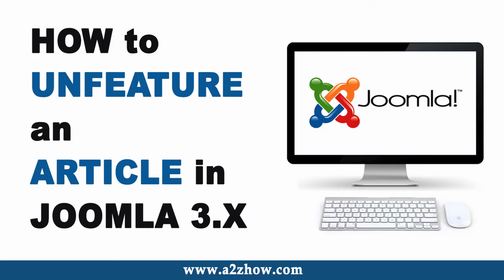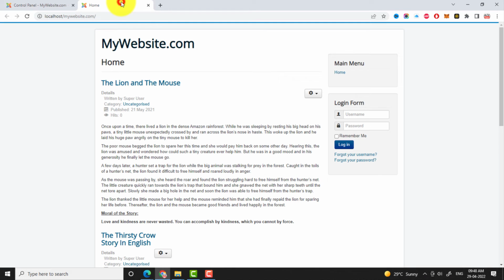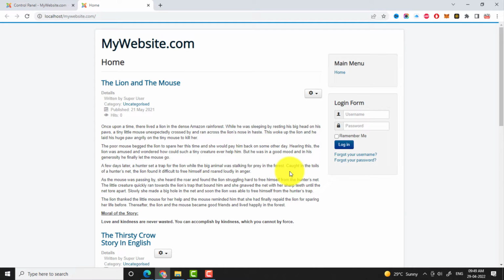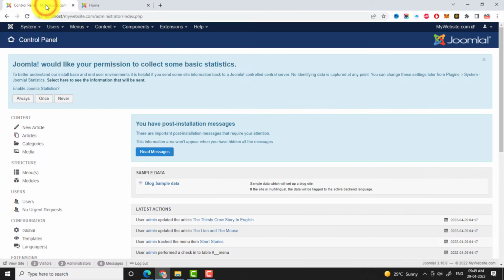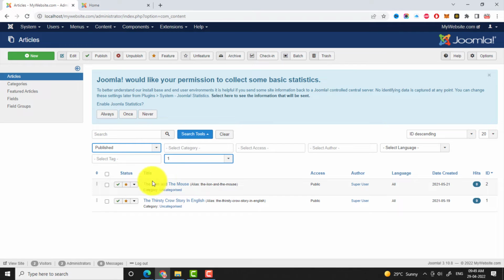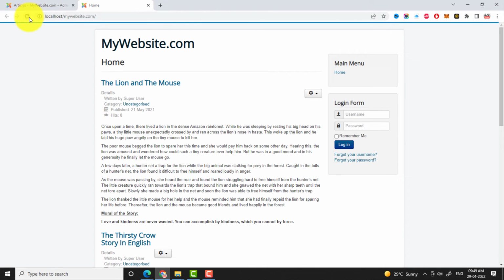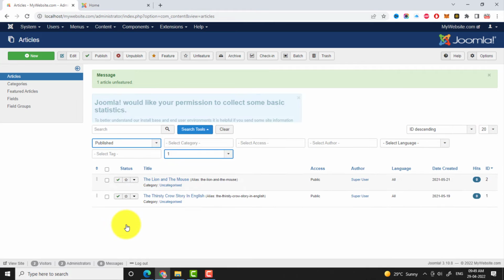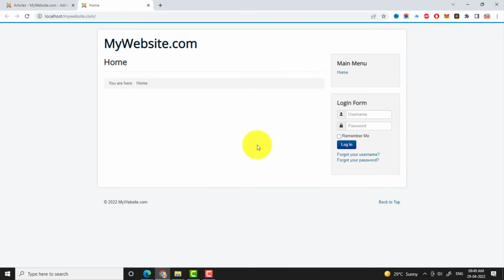How to Un-Feature an Article in Joomla 3.X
0:00 Subscribe to Our Youtube Channel and Press the Bell Icon for Latest Updates
0:05 How to Un-Feature an Article in Joomla 3. X
0:08 Login to Your Joomla Dashboard.
0:11 Let us check the front end of our website.
0:14 As you can see, we have featured 2 articles on the front end of our website.
0:23 To Unfeature this article, Go back to your joomla dashboard.
0:27 Hover Your mouse on the content tab.
0:30 Select “Articles” from the drop down menu.
0:36 Click on the “Yellow Star Icon” Next to the article you want to unfeature.
0:42 Now, Visit the front end of the website and hit refresh.
0:47 As you can see, the article has been unfeatured.
0:51 Similarly, You can unfeature other articles as per your requirement.
0:57 This is How You Can Unfeature Articles in Joomla 3.X
1:02 Thank You for Watching.